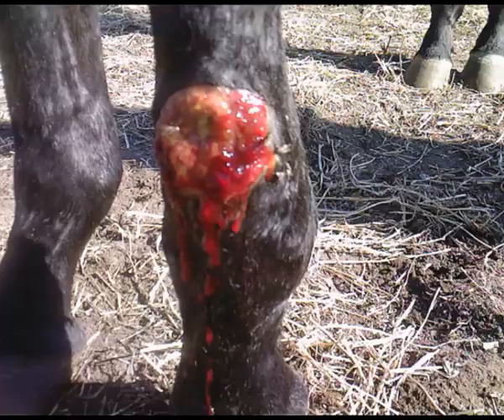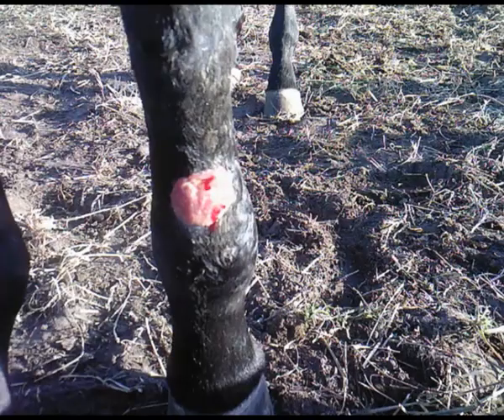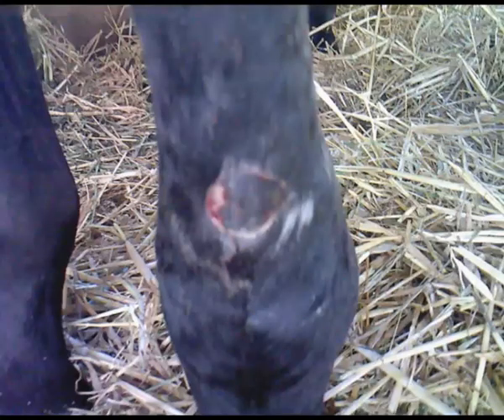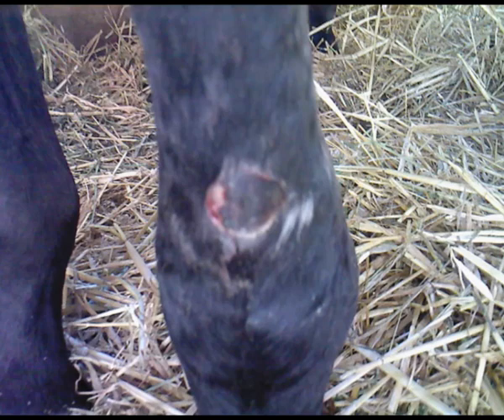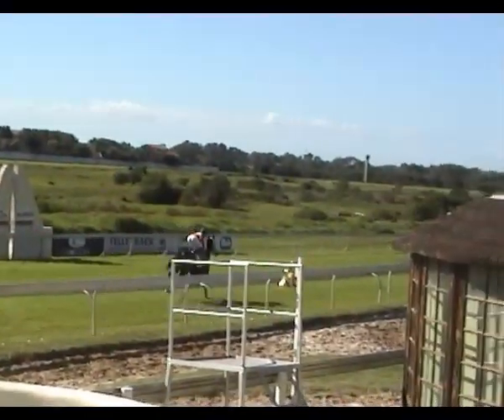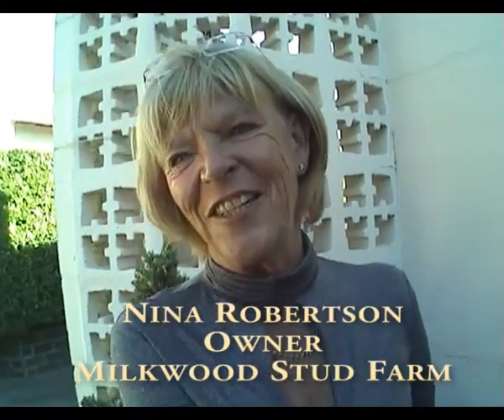Nina Robertson | Repcillin Equine for Horse Care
Milkwood Stud Owner Nina Robertson explains why she uses Repcillin products on her Stud Farm. The Repcillin Equine range has been specifically formulated for quality natural health care for horses.